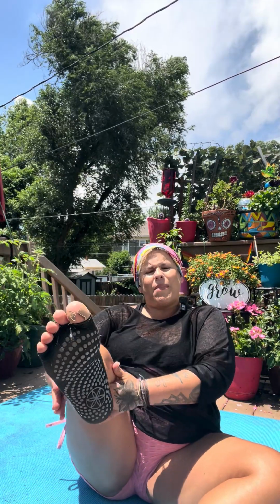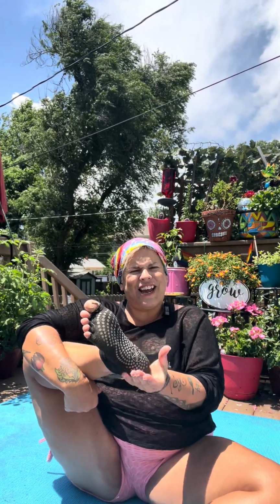THE Sensory Warmup